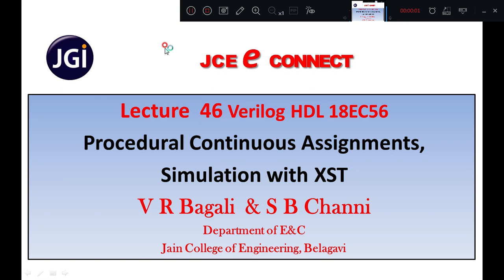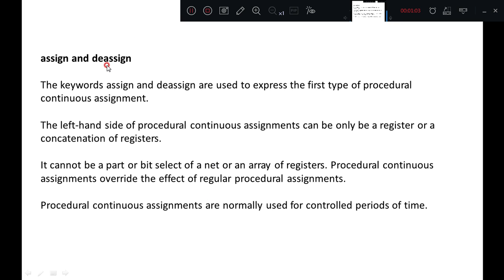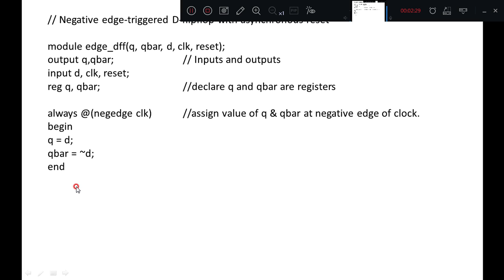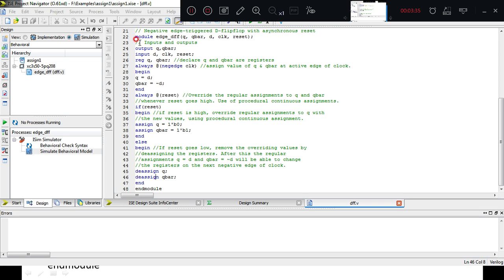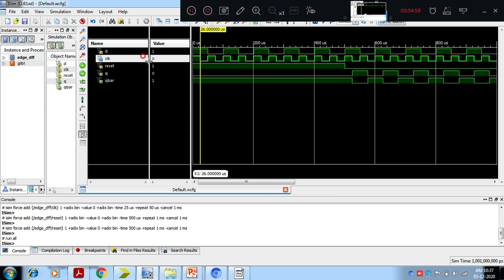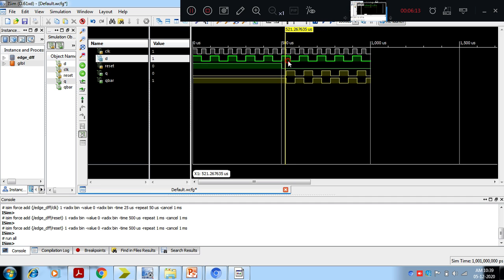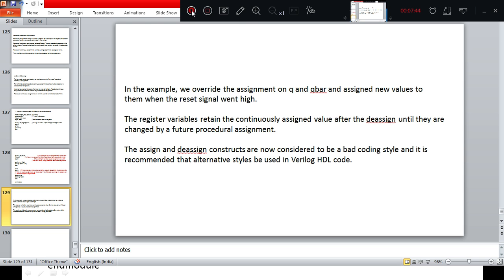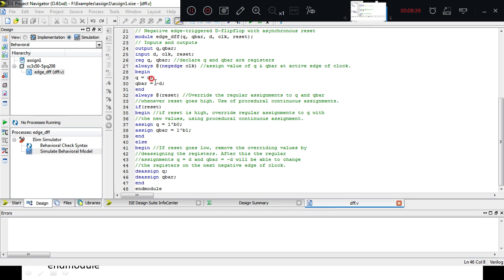Lecture46 Procedural Continuous Assignments,Simulation with XST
Verilog HDL 18EC56, Prof.V R Bagali & Prof.S B Channi